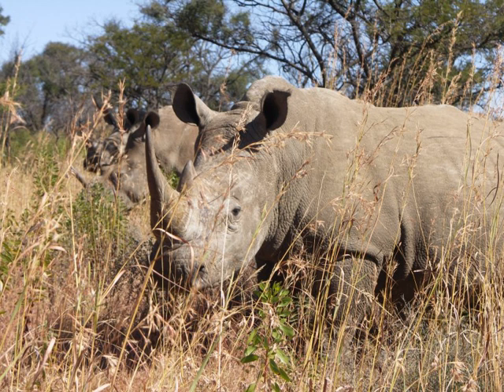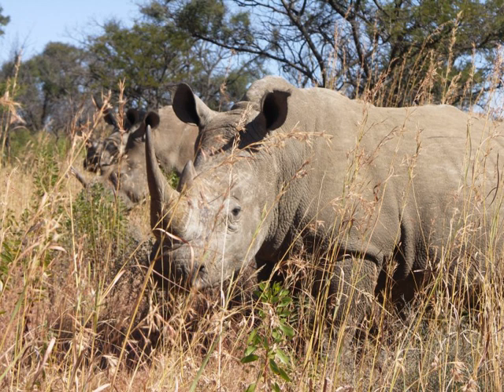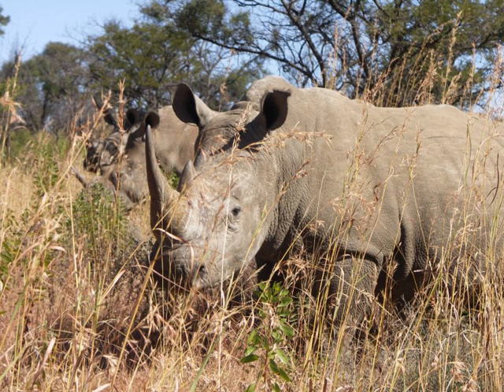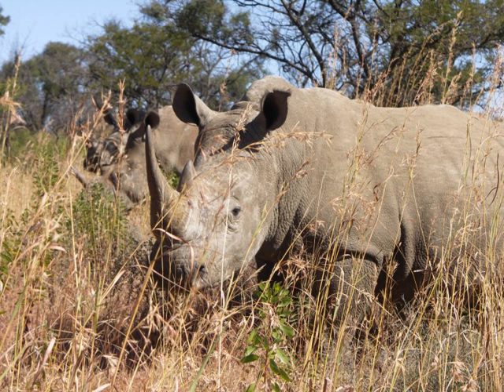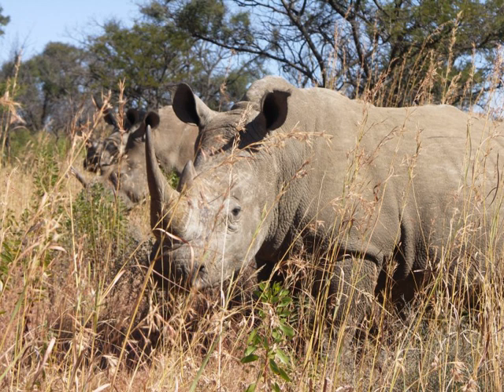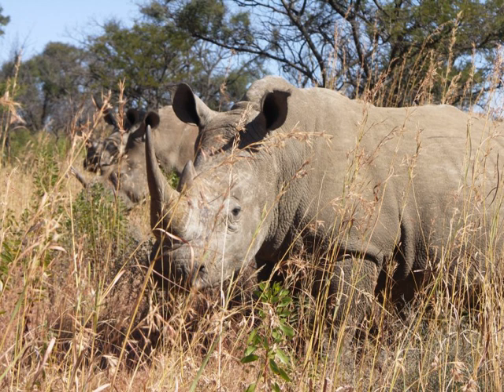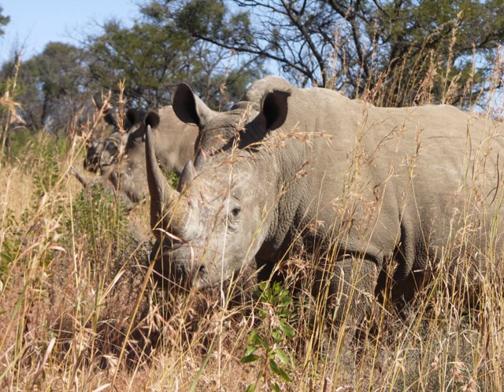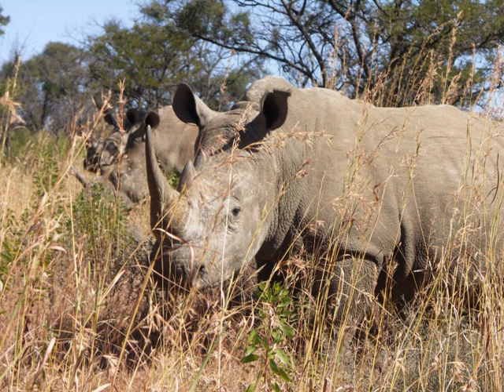Green hunting | Wikipedia audio article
00:02:31 1 History
00:05:52 2 Controversies
00:08:02 3 See also

- Socrates

SUMMARY
Green hunting (eco-hunting, green bullet concept, green darting, darting safari) is the practice of hunting game animals with tranquilizer dart guns or bows and the subsequent release of the live animals. Green hunting would typically be performed when tranquilization of the animal is necessary for veterinary, monitoring, or translocation purposes. Green hunting has been advocated as a conservation-minded alternative to destructive sport hunting, because it allows the hunter to experience the thrill of a traditional hunt without killing the animal, leaving the wildlife abundance undiminished and contributing directly to conservation initiatives. The measurements and details of a tranquilized animal are accepted in hunting organization's record books and fiberglass replicas can be made for the hunter. There are some advantages of eco-hunting. The hunter may have the additional option to be kept regularly updated on the animals future movements if the darting was part of a GPS collaring project. Though still costly (sometimes upwards of 25 000$ USD), green hunting is more economical as fees are lower than trophy hunting (up to 60 000$ USD). The fees finance the conservation project that necessitates an immobilized animal for micro-chipping, ear-notching, tissue collection or GPS tracking and any additional funds can be used to support the management of the protected area involved. The hunter must get within 30 meters from the animal to successfully dart it, often much closer than required for traditional hunting. Group darting safaris also exist, where a group witnesses the work, without participating in the procedures.Ideally, all green hunts involve a veterinarian to safely administer anesthesia and ensure procedures prioritize the well-being of the animal. The immobilization should occur in the morning when temperatures are cooler, the immobilized animals' ears and eyes should be covered to reduce stress while sampling, measurements and other procedures occur, after which an antidote is administered in order to reverse the tranquilization effect. Cat species are particularly vulnerable to anesthesia and should be monitored for 24 hours after immobilization. Criticism has sprung up over the possibility that particular animals may undergo tranquilization too frequently in the interest of generating revenue, with cases of corruption culminating in a loss of support for green hunting by government, conservation and hunting organizations.